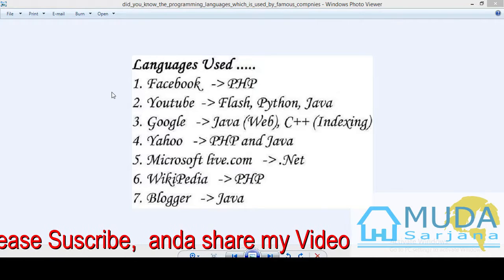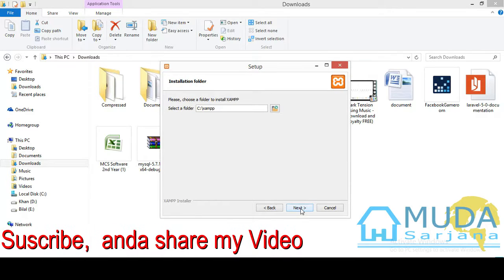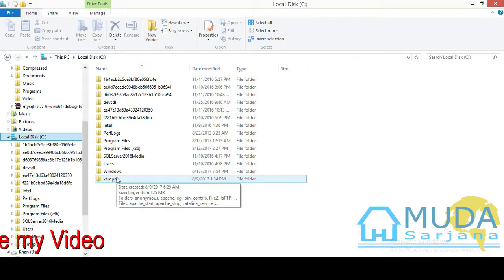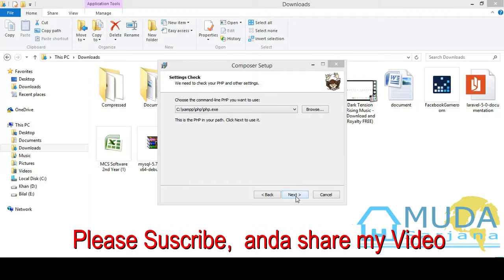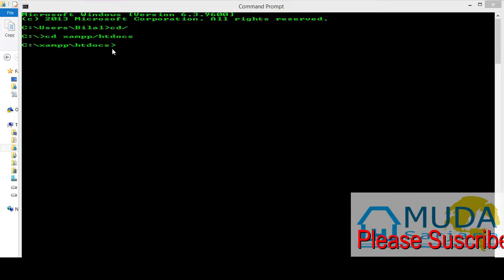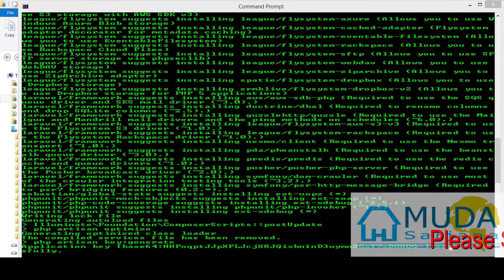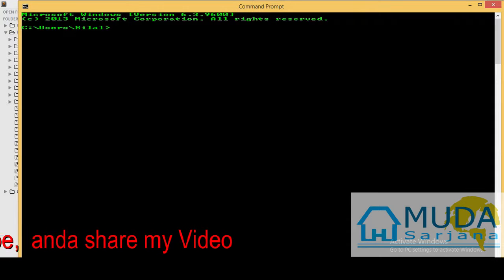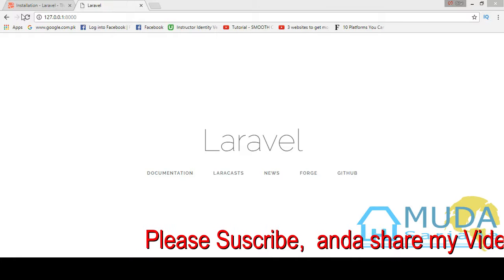Downloading and Setting up Laravel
004 Downloading and Setting up Laravel